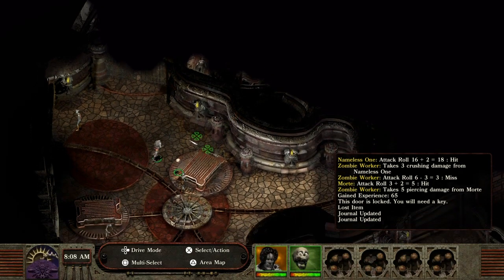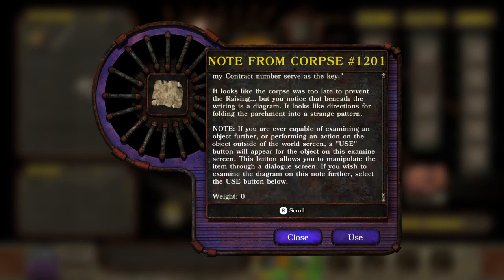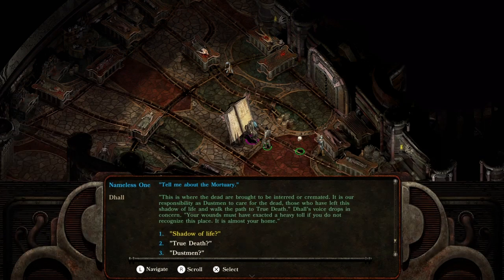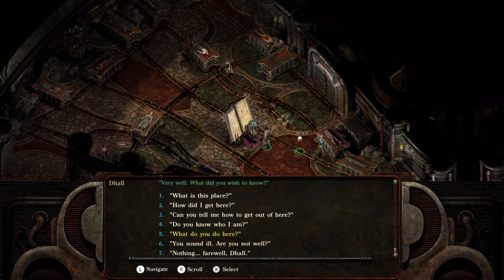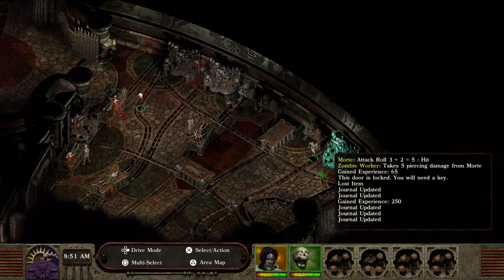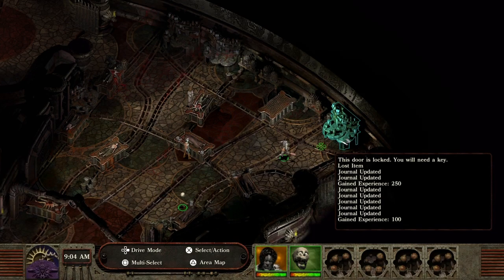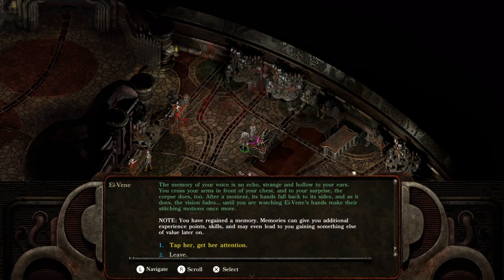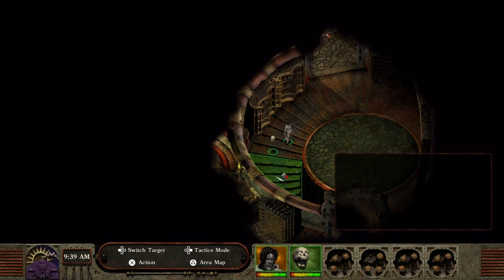Let's Play Planescape Torment (PS4) Ep 1 Pt 2: Chatting to Dusty Dusties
Fun times in the mortuary!